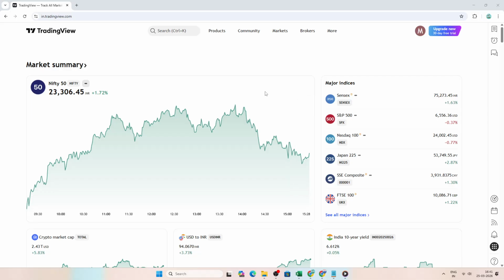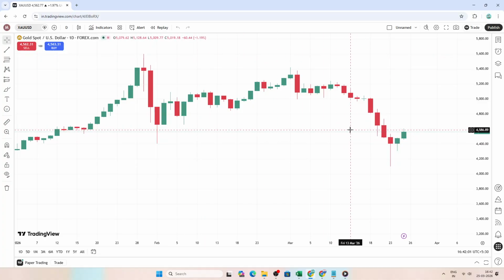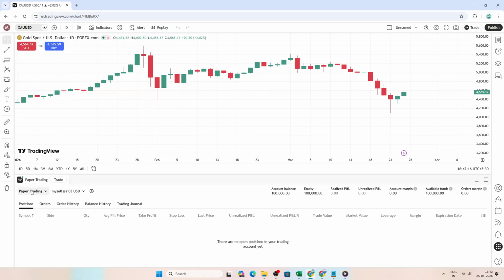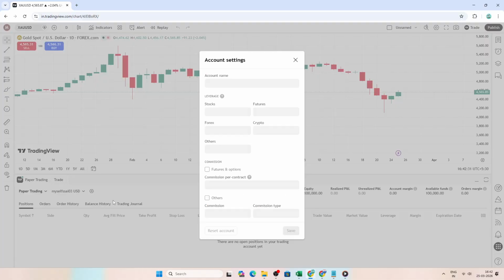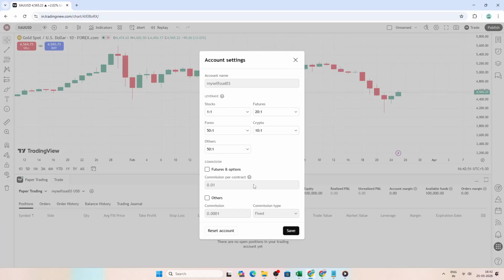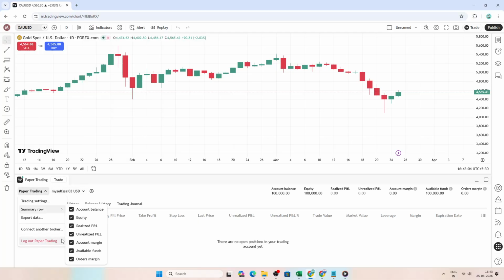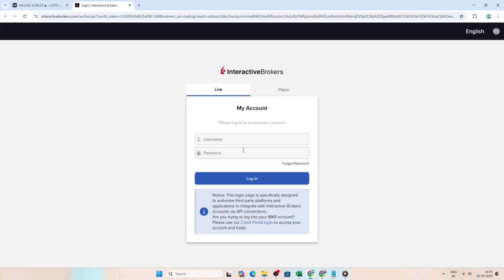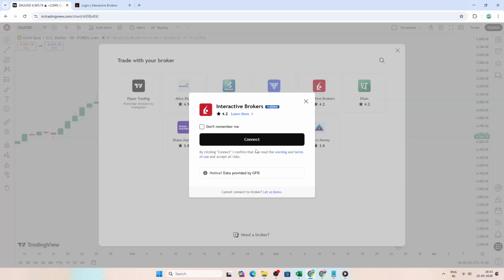How To Create A Live Or Demo Account In Tradingview (Step By Step)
Learn how to create a live or demo account in TradingView with this easy-to-follow tutorial for traders. Setting up a TradingView broker connection or using the Paper Trading feature is essential for executing trades directly from your charts.